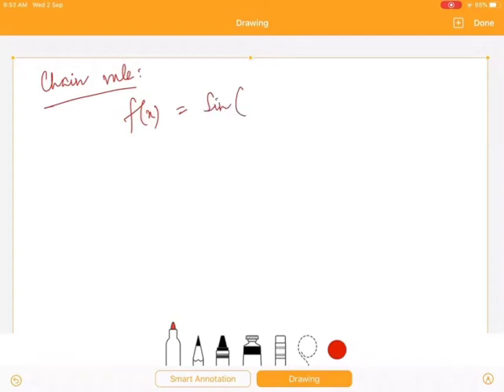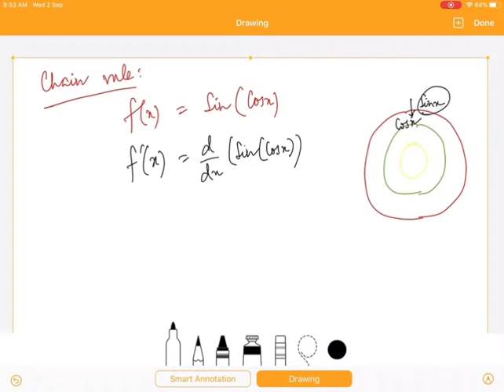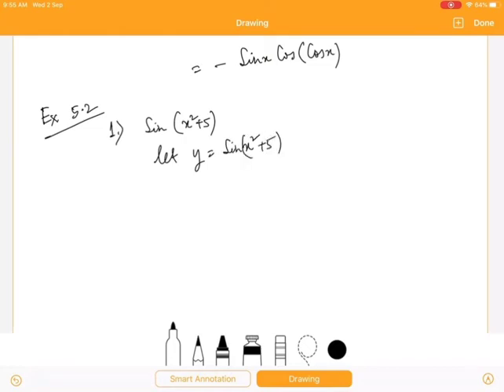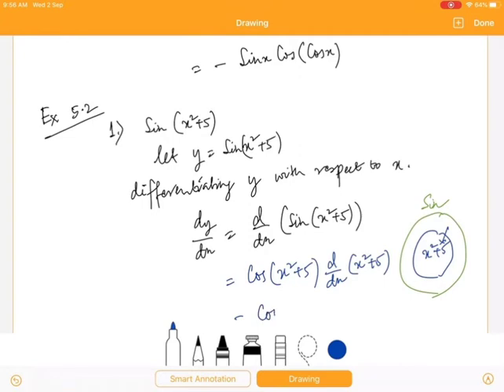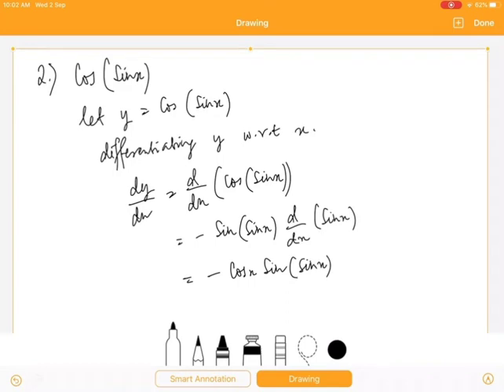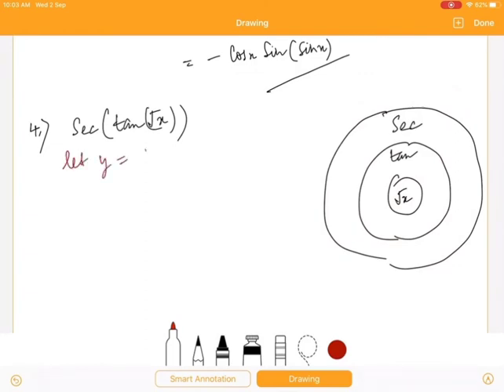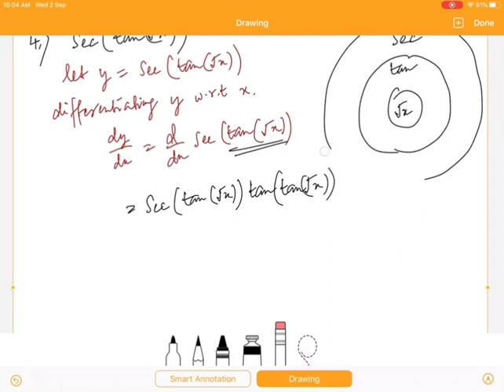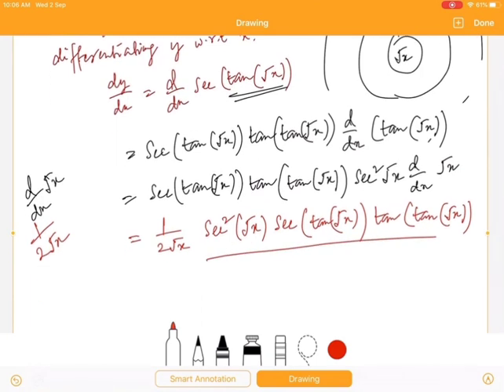Class 12: Derivatives of Composite Function